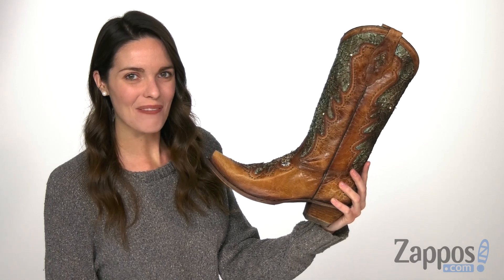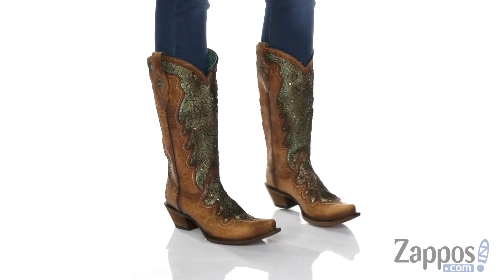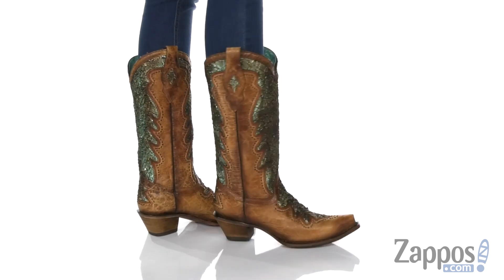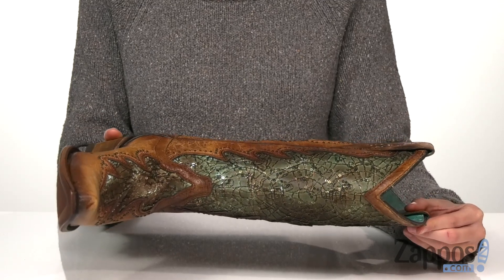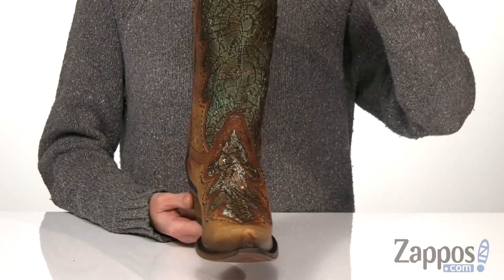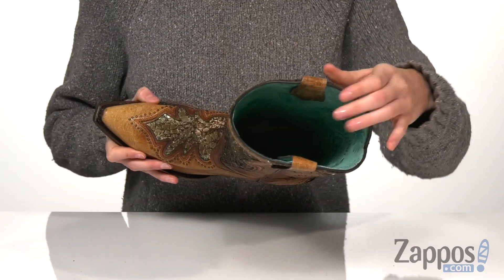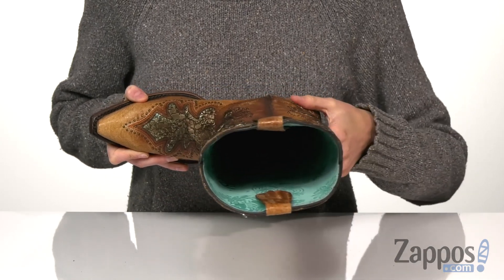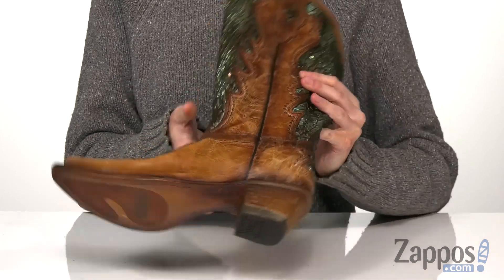Corral Boots C3469 SKU: 9303588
Weave a romantic tale of Western adventure with the rich, handcrafted leather construction of the Corral&trade; C3469 cowgirl boots.
Pull-on Western boot features semitransparent mesh back and front panels with a web-like pattern, glitter accents, and tonal metal studs.
Contrast leather lining for an added touch of style.
Cushioned leather insole for all-day comfort and underfoot support.
Snip toe.
Cowboy heel.
Leather outsole with rubber heel cap for long-lasting wear.
Imported.
Pull-on straps for easy on and off.